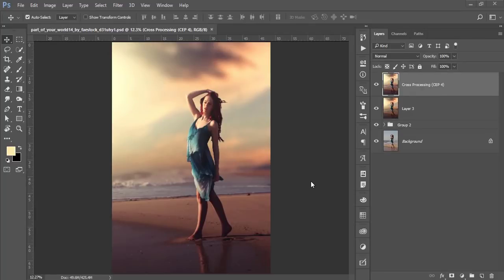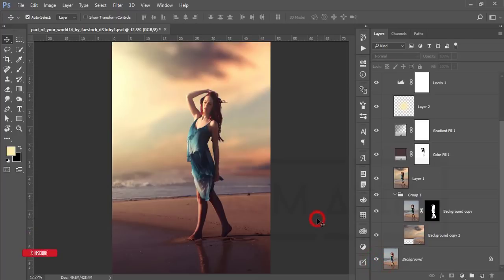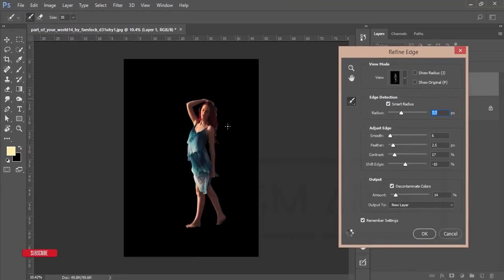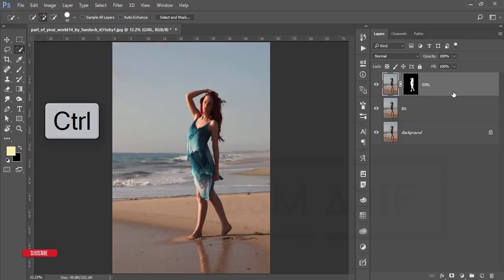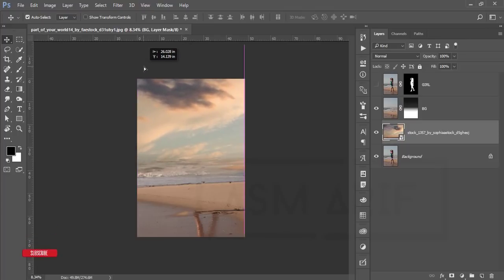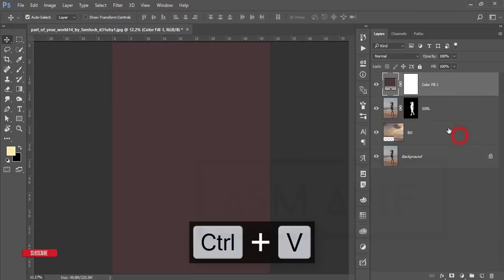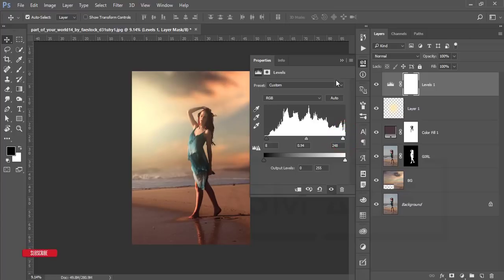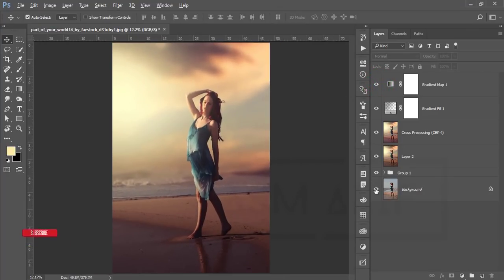How to Easily change a Sky in Photoshop CC/CS6 | Sky Replacement Photoshop Tutorial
Hi Everyone i am gonna show you a new thing today.
Color code
483535
ffe9a5

Photoshop tutorials
Photoshop tutorial
Photoshop training
Photoshop
Learn Photoshop
Photoshop Effects
effects
photography
graphic design
CS6
CC
CS5
PSD